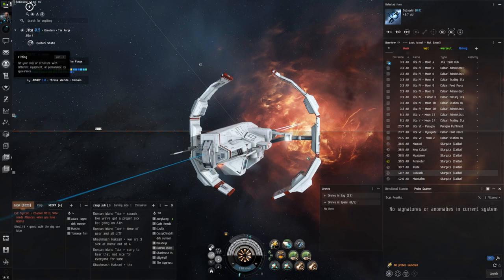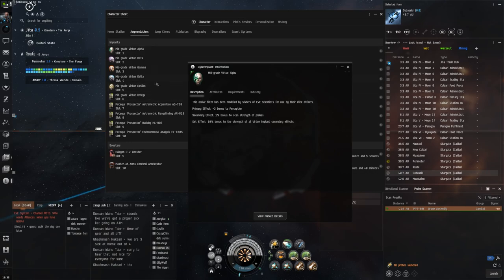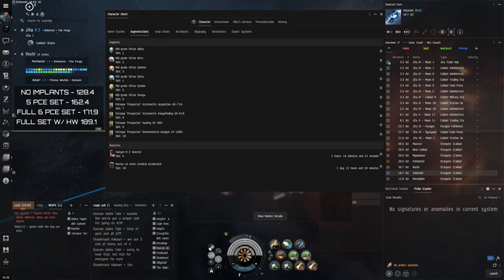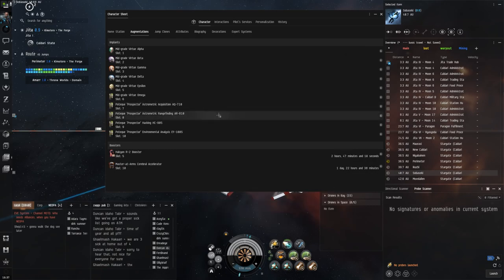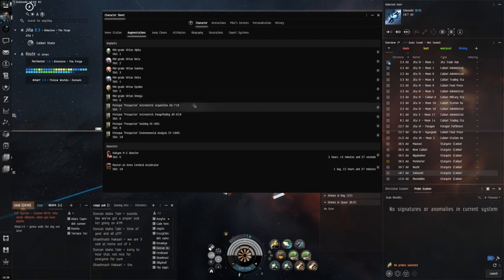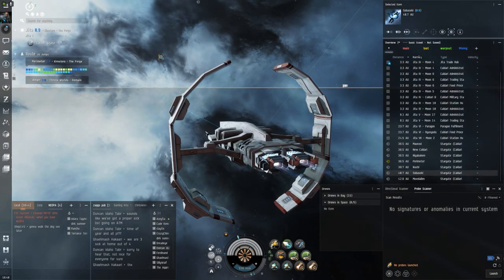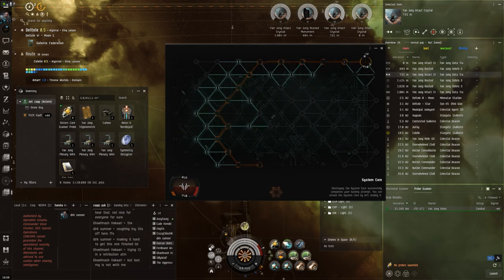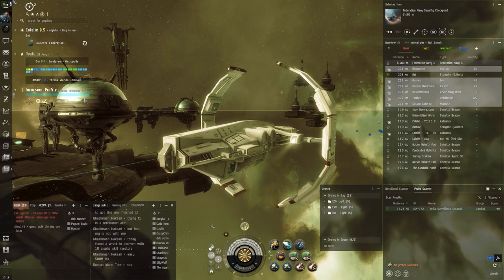Eve Online - VIRTUE IMPLANT SET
First episode of the Implant Set series covering the Virtue Implants which effect probe scanning strength.

If you would to go the extra mile in terms of support, you can use code 'zaqq' at the Eve Online store when making a purchace. Thanks!